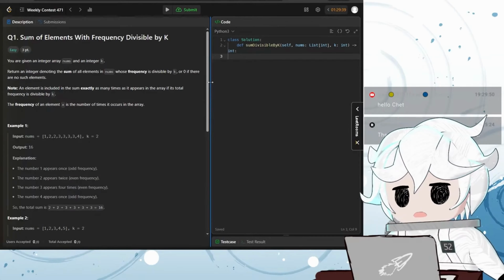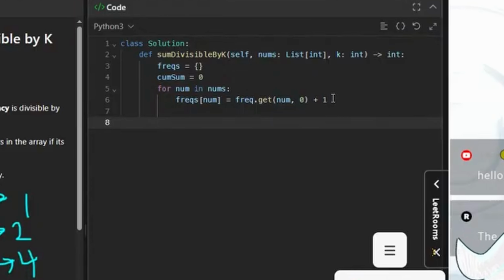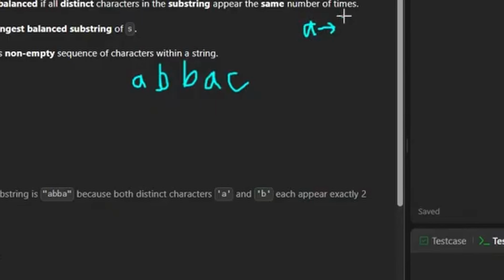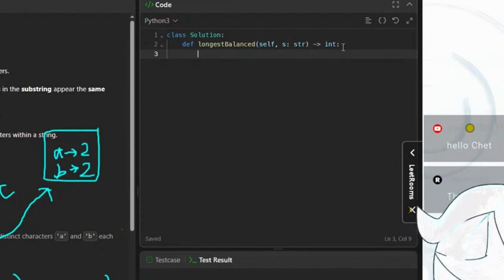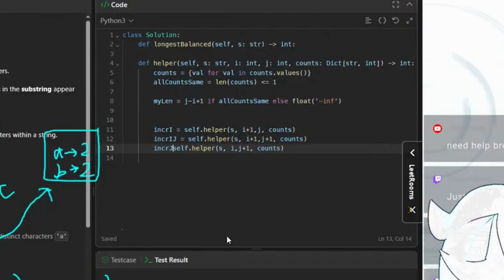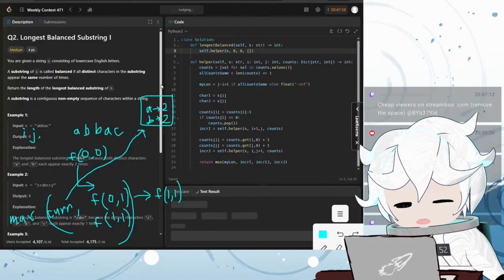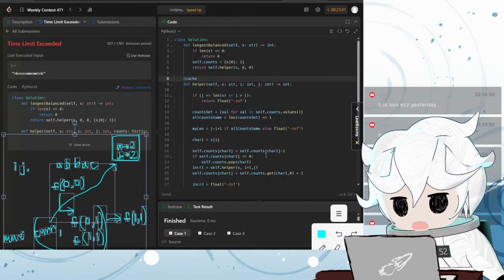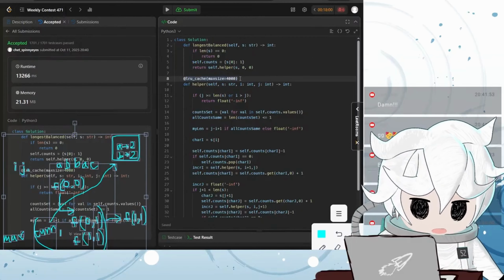I entered another ranked coding contest (Leetcode weekly contest 471)